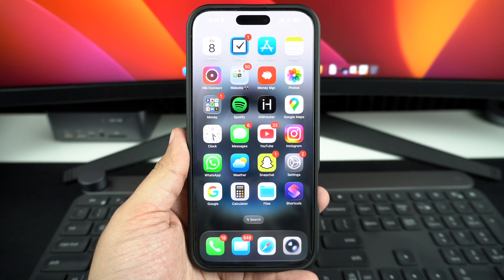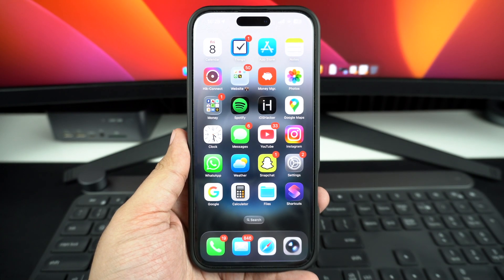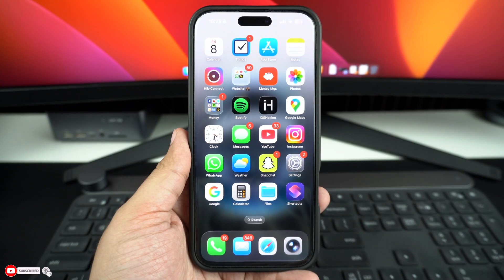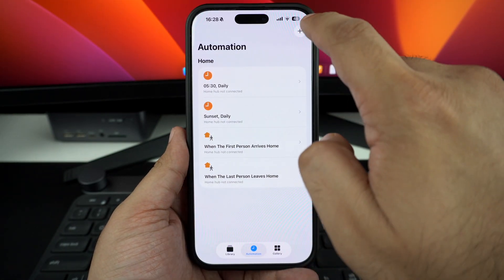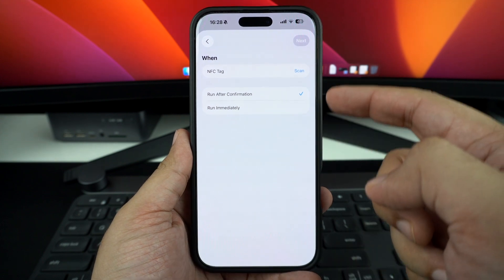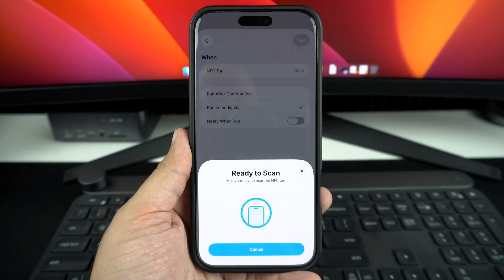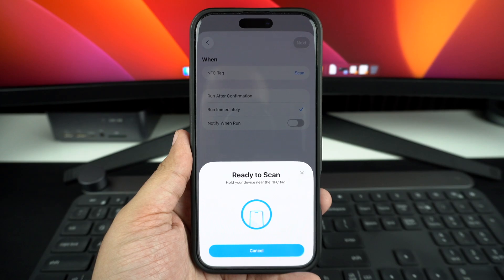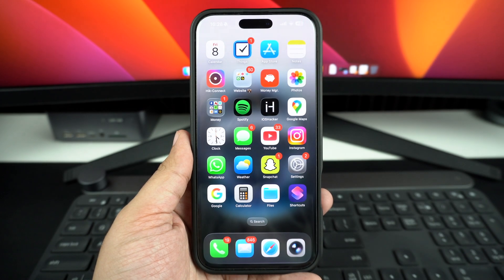How To Enable NFC On iPhone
In this tutorial, we show you how to turn on NFC on iPhone and use it to scan NFC tags with automation.